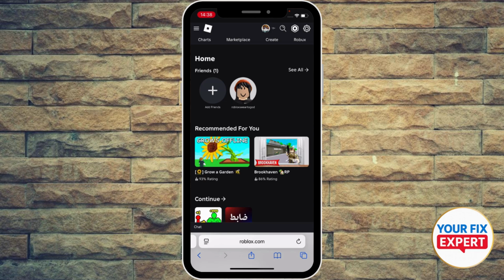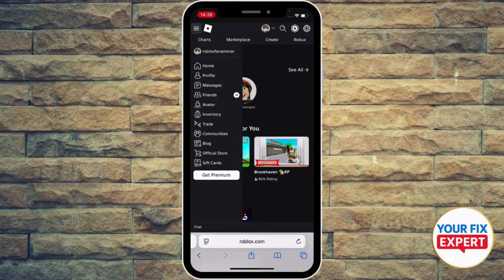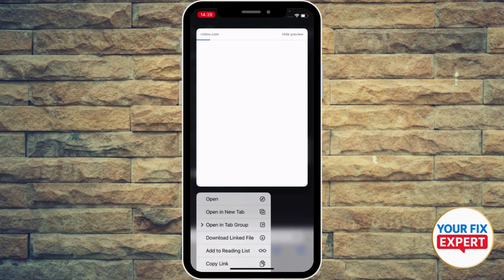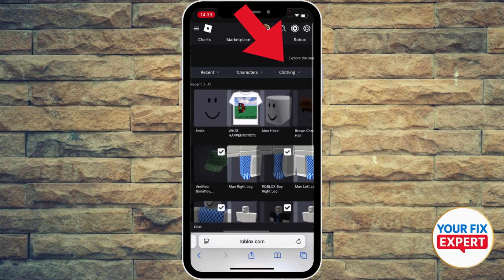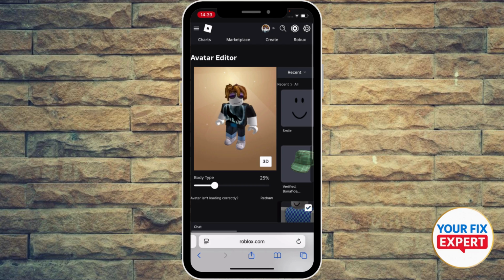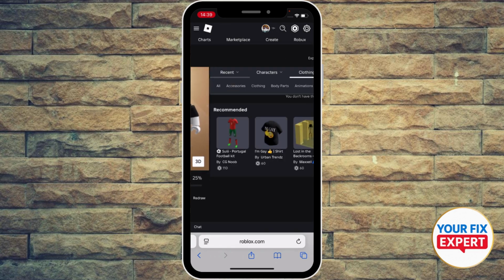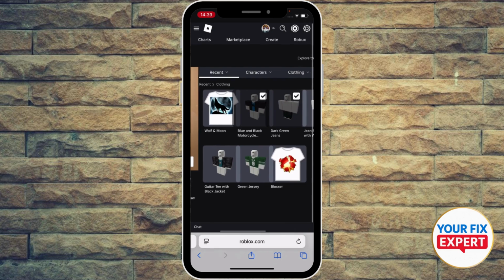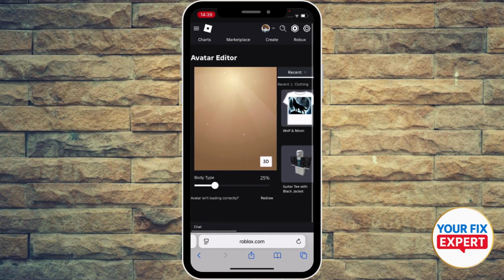How To Remove Default Clothes In Roblox Avatar - Best Method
How To Remove Default Clothes In Roblox Avatar. Want to learn how to remove default clothes in Roblox avatar? In this video, I’ll show you exactly how to remove default clothes in Roblox avatar step-by-step. If you're trying to figure out how to remove default clothing on Roblox or how to remove default clothing Roblox has added, you're in the right place. Whether you want to remove default clothing in Roblox, erase default clothing in Roblox, or clear the default clothing completely, this guide is super simple and easy to follow.